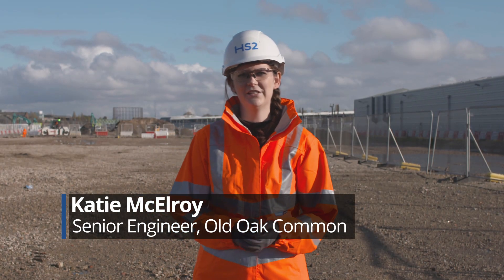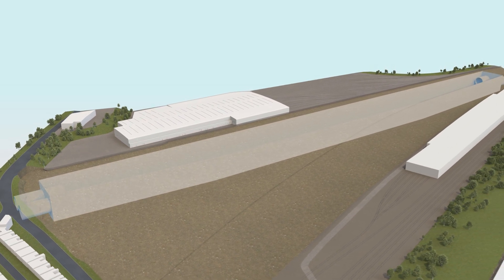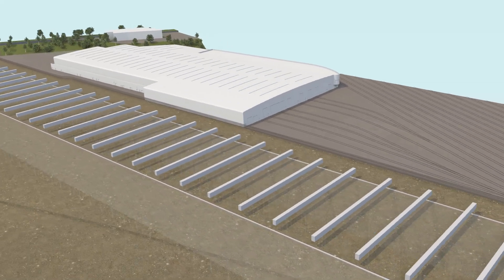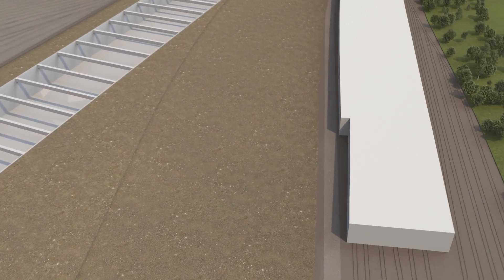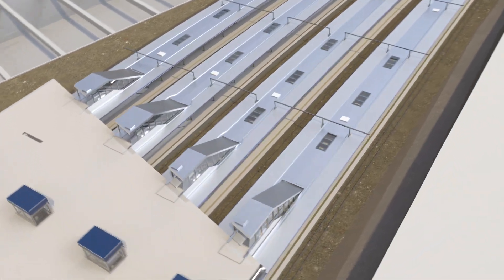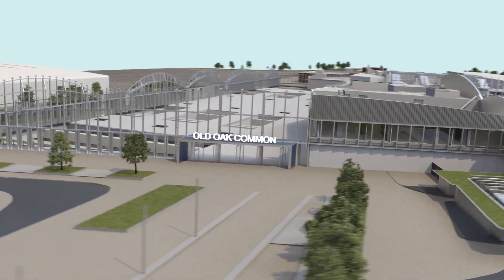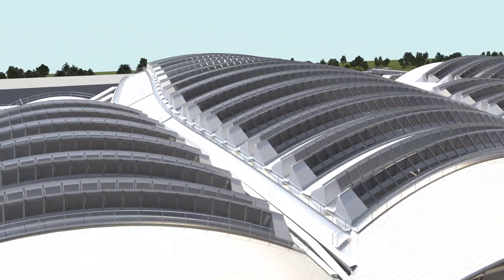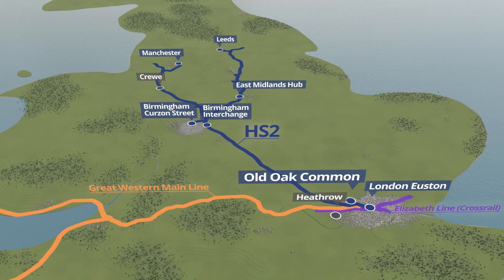How we build Old Oak Common Station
Permanent works to build HS2's Old Oak Common Station have started in west London. It will be the biggest newly-built railway station in the UK.

Over 2,300 jobs will be supported on the site at peak construction, and over 250 apprenticeships will be created. There is also a commitment to recruiting local candidates of all ages and backgrounds for the project.

Work commences  with the construction of a 1.8km long underground diaphragm wall around what will become the stations ‘underground box’, where six HS2 platforms will sit to accommodate trains serving the Midlands and the North. Pilling rigs will also install 160 reinforced concrete columns inside the wall to help form the box and support the structure.

Following the first phase of construction to create the box, work on the eight overground platforms will begin. Over 1,600 concrete piles will be installed into the ground on which the station superstructure and overground platforms will sit.

Bringing the station together will be the station’s immense roof, covering the area of over three football pitches. The lightweight roof structure has been designed to minimize the use of materials and allow as much natural light in which reduces the carbon impact of the station. The environmental credentials of the station will be boosted by solar panels covering the roof, generating a supply of renewable energy for the station.

The station’s size and scale means it will boast some incredible stats and features including:
- 73,000 tonnes of steel
- 13,000 square metres of glass
- 2,720 solar panels on the roof
- 55 lifts and 43 escalators
- 550 cycle spaces
- 10,000 energy efficient LED light bulbs